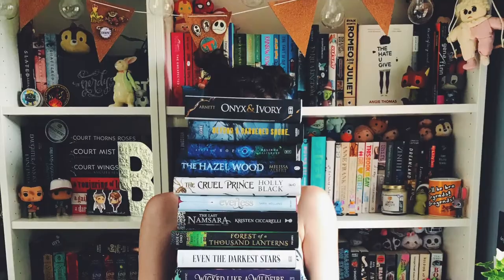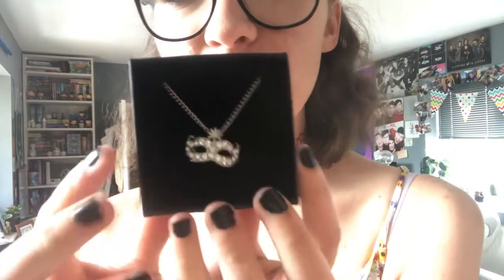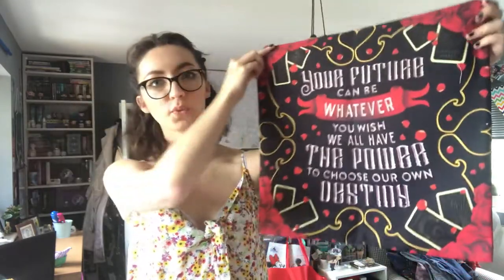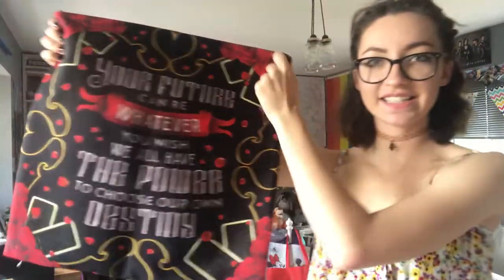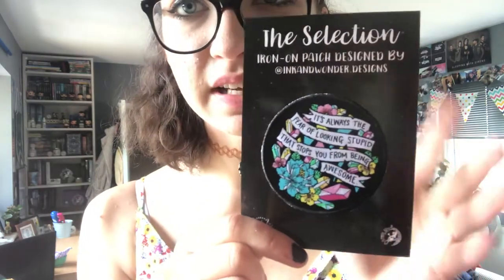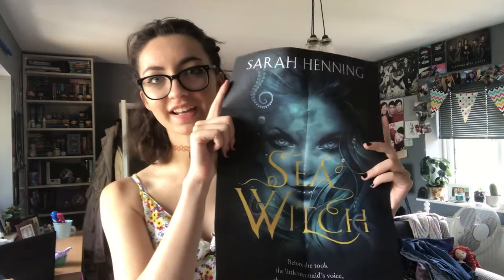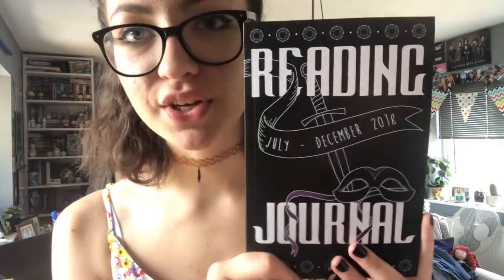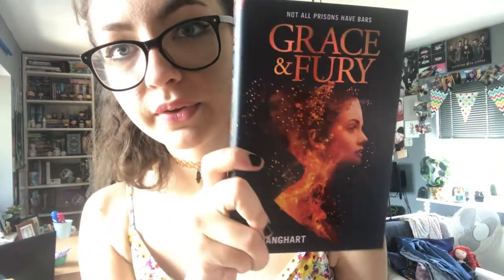June FairyLoot UnBoxing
Enjoy as I unbox the June FairyLoot box and slowly go crazy with how much I love it!